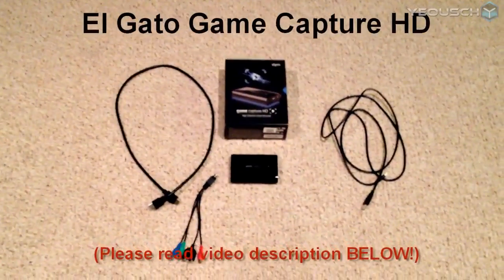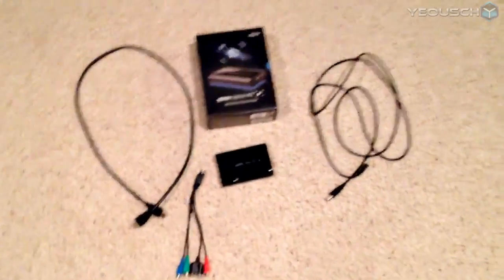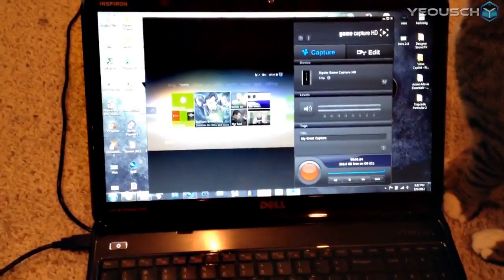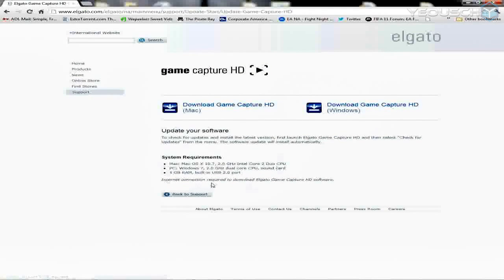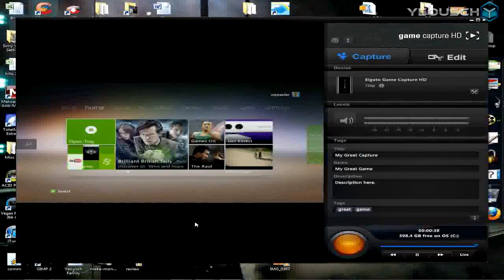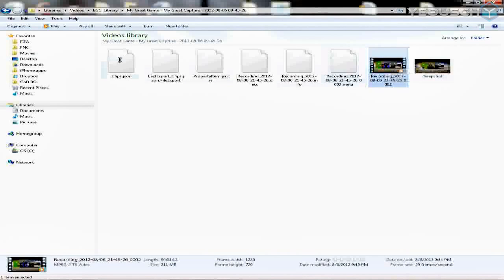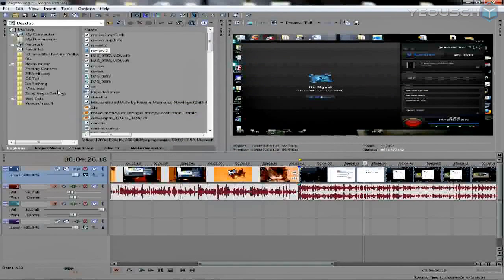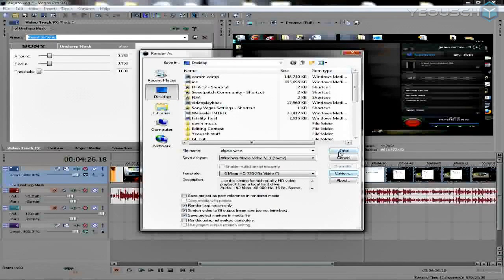El Gato Game Capture HD Setup Tutorial Xbox 360 PS3 + Sony Vegas Settings Best Quality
YouTube Channels

YouTube Channels

Yeousch Team Here is a quick rundown on how to setup the El Gato Came Capture HD and how to get the best quality onto YouTube.

(Retails for about $200 US Dollars)

Must have a MAC or Windows 7 to run the software!

System Requirements

Mac: Mac OS X 10.7, 2.0 GHz Intel Core 2 Duo CPU
PC: Windows 7, 2.0 GHz dual core CPU, sound card
4 GB RAM, built-in USB 2.0 port
Internet connection required to download Elgato Game Capture HD software.